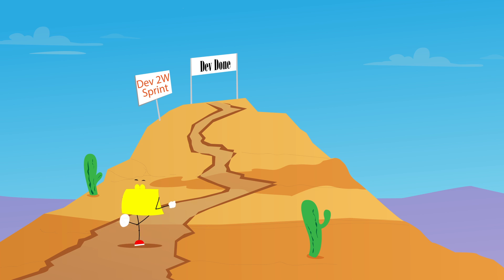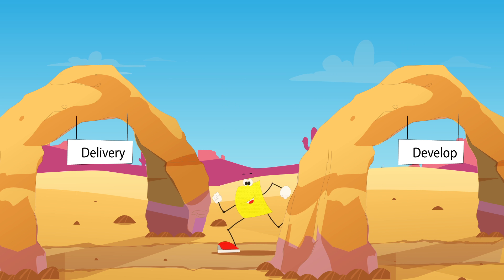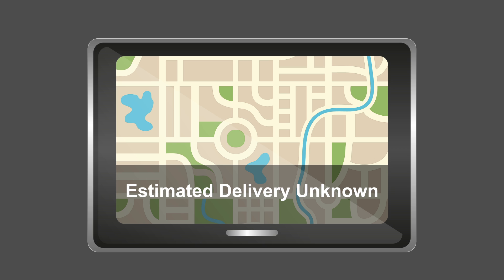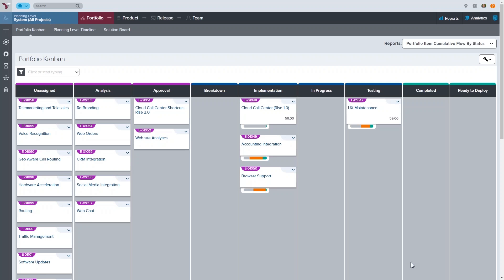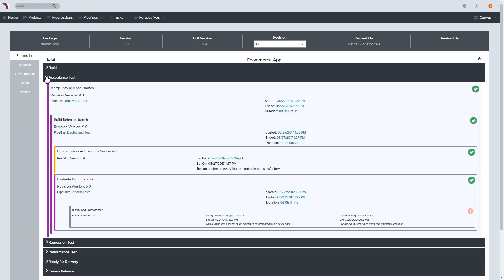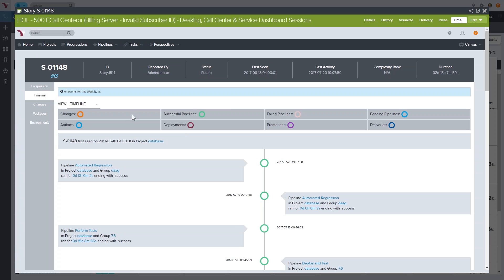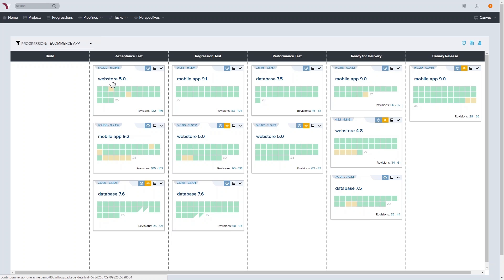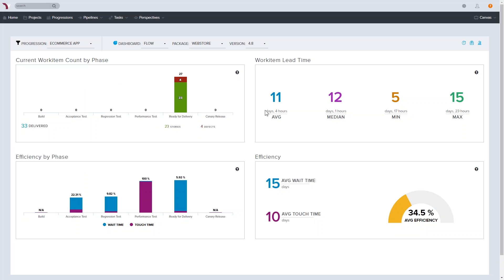VersionOne Continuum Overview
VersionOne Continuum™ is an enterprise-scale continuous delivery platform for accelerating the speed, reducing the risk, and ensuring the quality of complex software deployments.